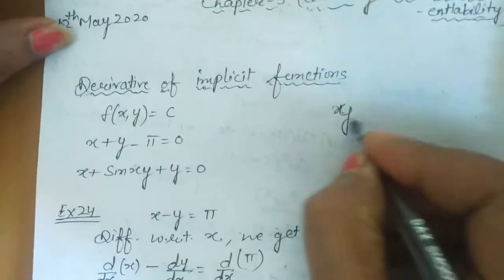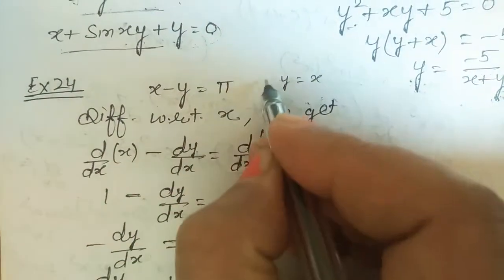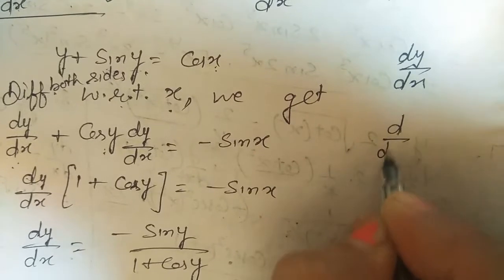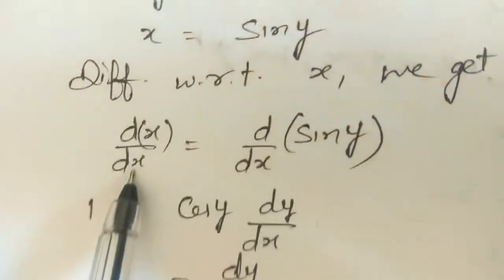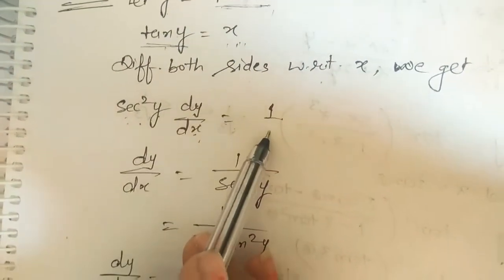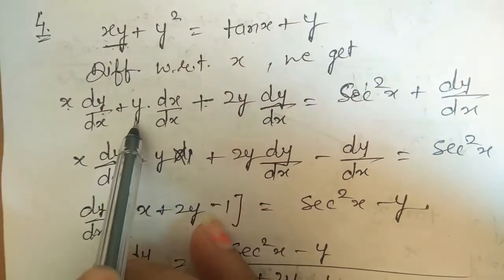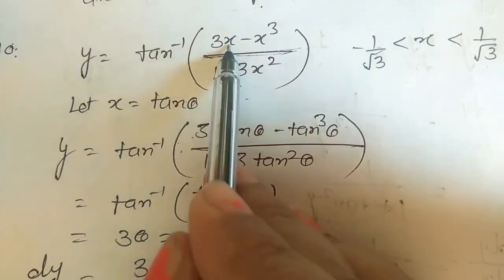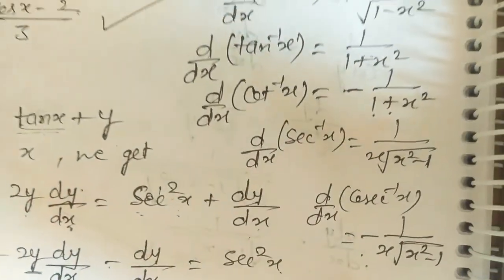class 12 |Mathematics| Continuity And Differentiability Part 2